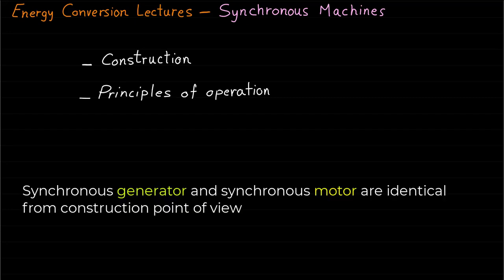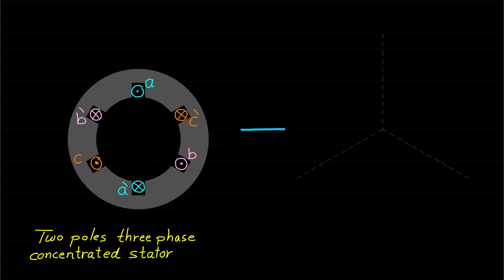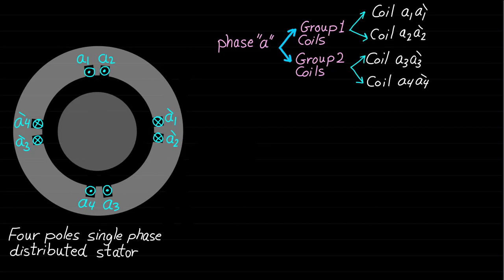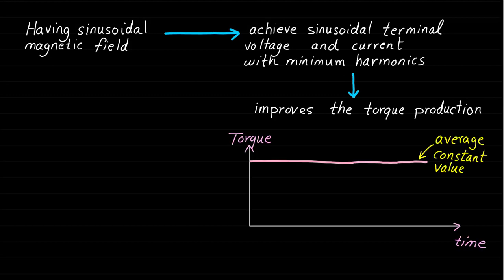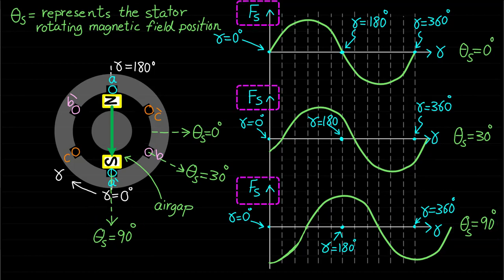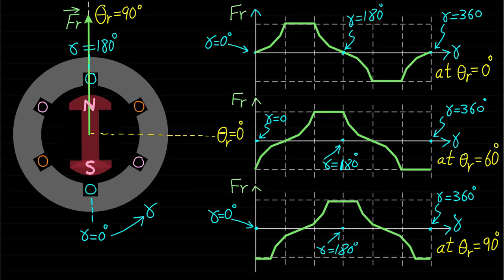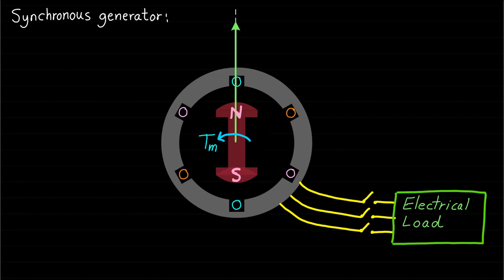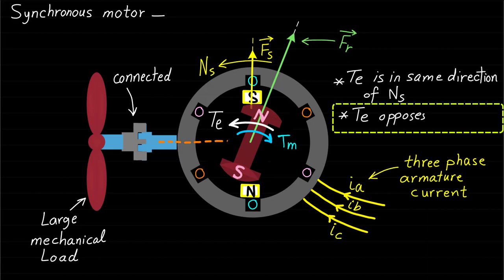Synchronous Machines - Introduction (Part 2)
In this lecture, we will continue our introduction lecture of synchronous machine by providing more information about the construction and some principles of operation of synchronous machines. Also, this lecture provides overview about the importance of the stator and rotor magnetic fields in producing the armature induced voltage and electromagnetic torque of the synchronous machine.